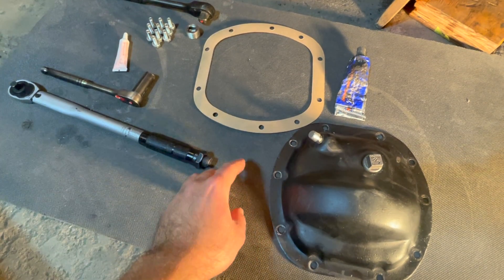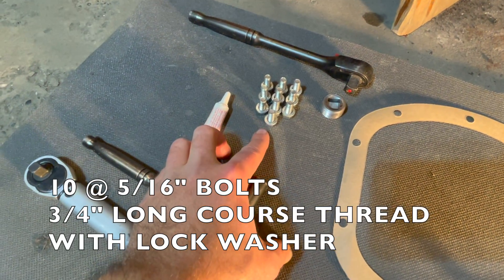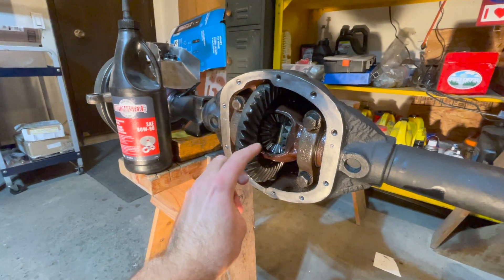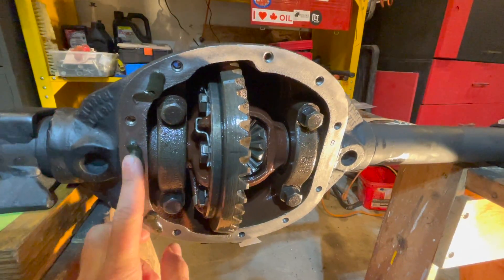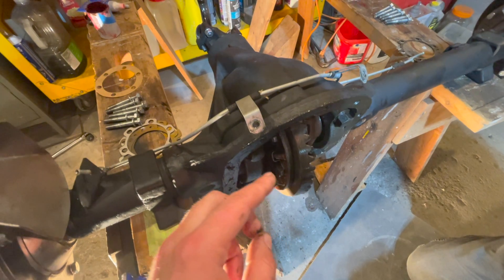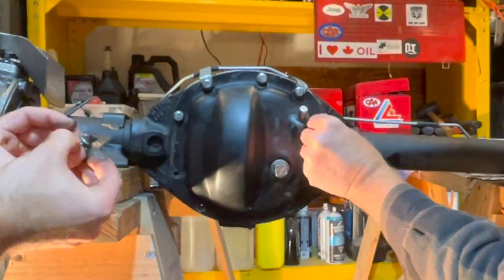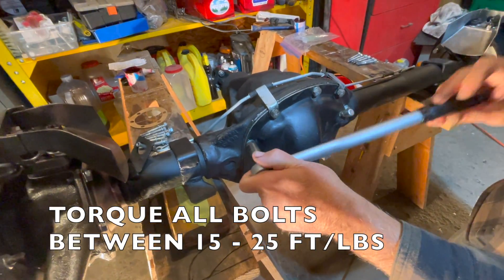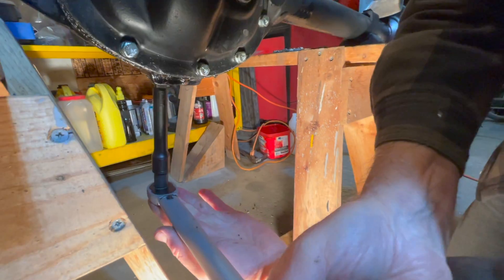Do you want a LEAK PROOF Differential Housing? (YES/no)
How to install Willys Jeep Dana 25 front axle differential housing gasket to ensure a leak proof differential housing cover. Application: Dana 25/27/30 Front & Dana 27 Rear.
Willys Jeep front axle gasket, Willys Jeep gasket
DIFFERENTIAL HOUSING COVER
FITS 41-71 JEEP & WILLYS WITH DANA 25/27

Application:
Dana 25/27

Fits:
41-45 MB
41-45 GPW
46-49 CJ-2A
49-53 CJ-3A
53-64 CJ-3B
55-71 CJ-5
55-71 CJ-6
50-52 M38
53-71 M38A1
46-64 Truck
46-64 Station Wagon

DIFFERENTIAL HOUSING COVER GASKET
FITS 41-86 JEEP & WILLYS WITH DANA 25/27/30
Front Differential Housing Cover Gasket

Application:
Dana 25/27/30 front
Dana 27 rear

Fits:
41-45 MB
41-45 GPW
46-49 CJ-2A
49-53 CJ-3A
53-64 CJ-3B
55-83 CJ-5
76-86 CJ-7
50-52 M38
53-71 M38A1
46-64 Truck
46-64 Station Wagon
48-51 Jeepster

2022 KAISER WILLYS CALENDAR WINNERS (MARCH)